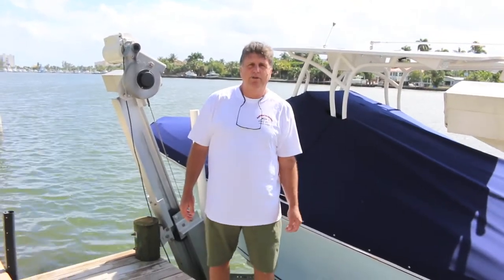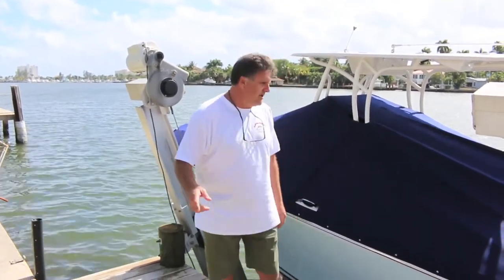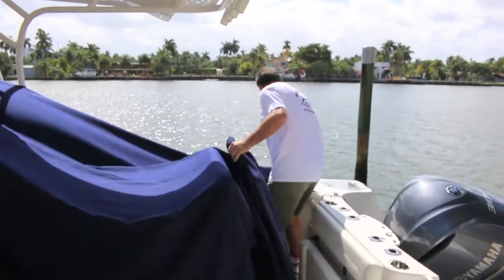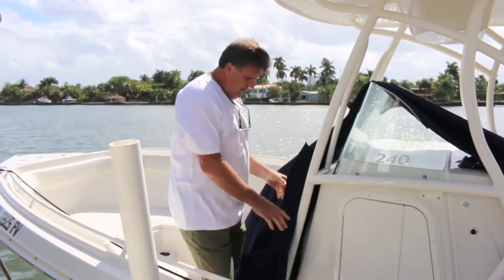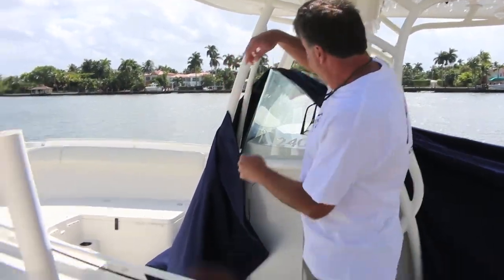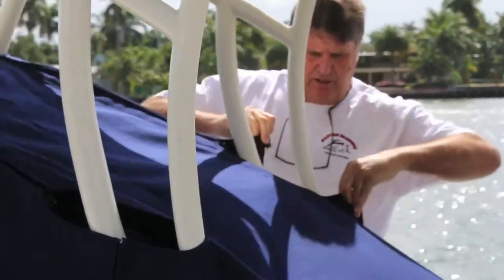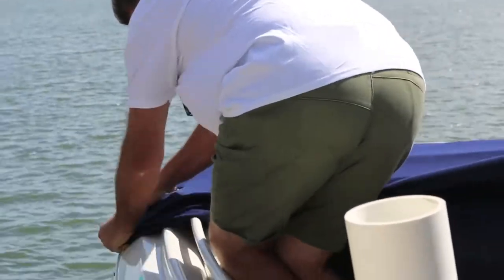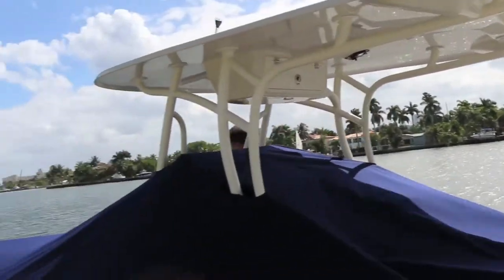Fast and Easy Canvas Cover Demonstration!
Canvas Factory
Boat and Marine Canvas Covers in Pompano Beach and Fort Lauderdale Florida